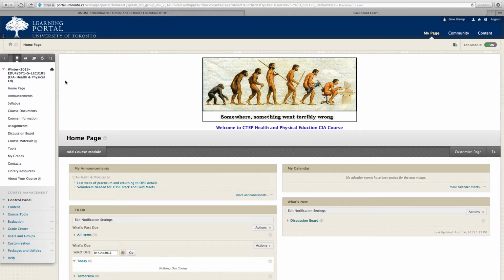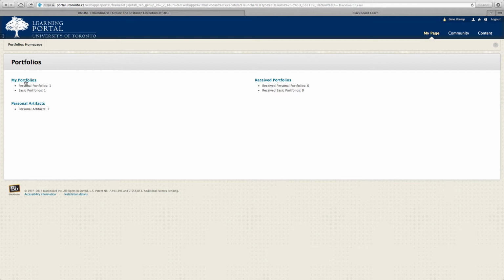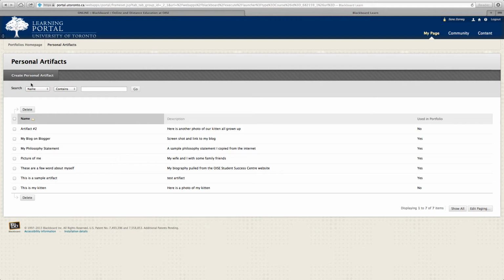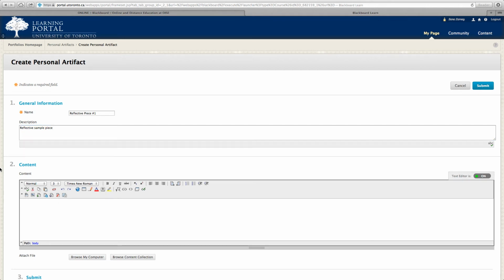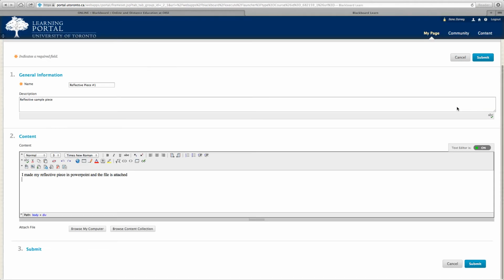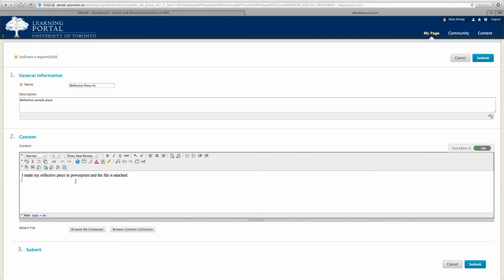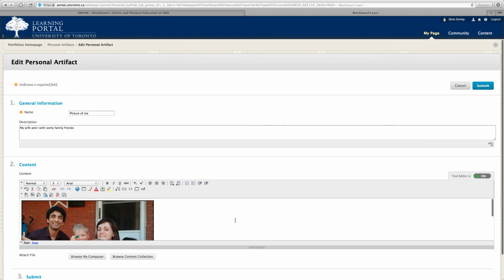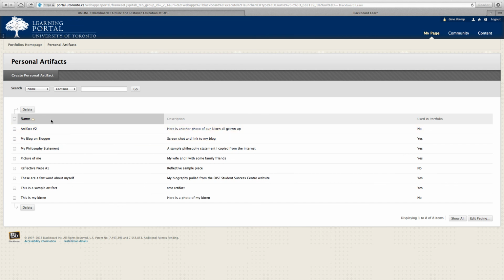OISE Blackboard ePortfolio Tutorial 1 of 2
How to login and how to create artifacts